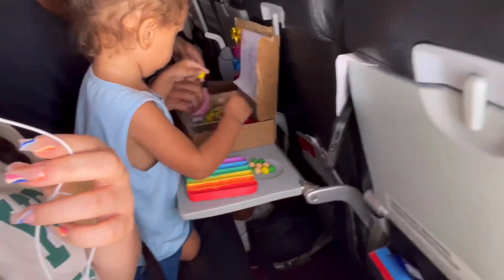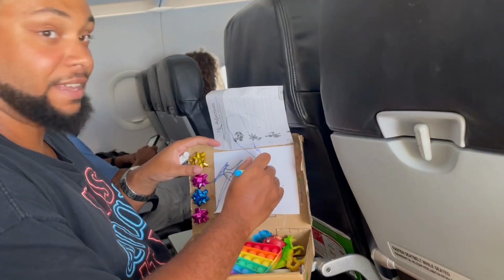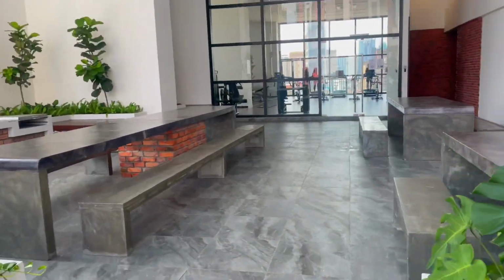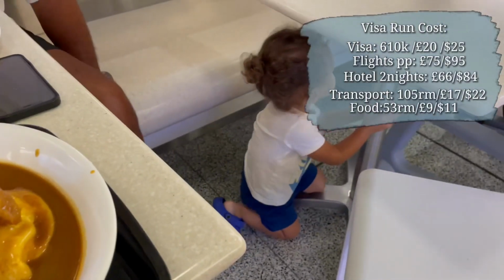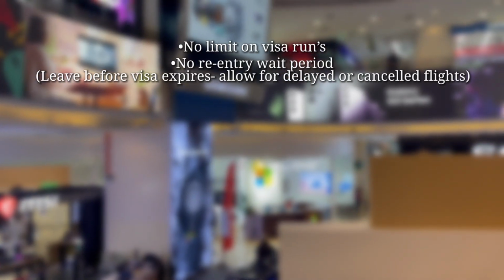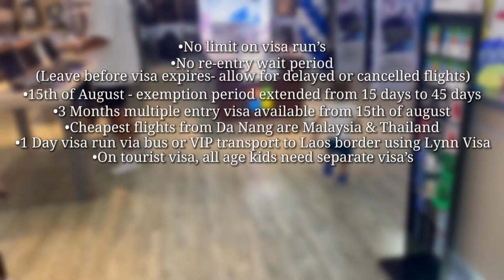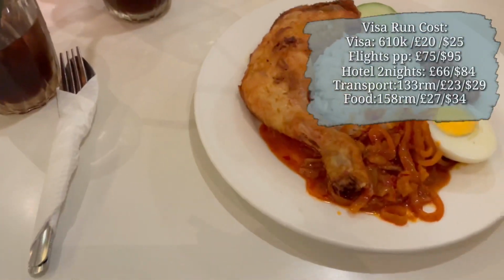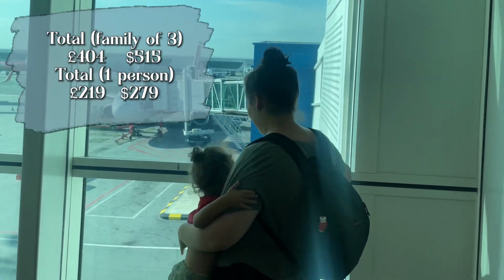Vietnam VISA RUN 2023 | Kuala Lumpur Vlog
Come along with us to renew our Vietnam Visa! From Da Nang to Kuala Lumpur, in this video, we will give you all details on visa costs, visa current updates 2023, how to do a visa run, and all you need to know about actually going on a visa run with kids!

LOCATIONS FEATURED:

📍Da Nang International Airport
📍Kuala Lumpur International Airport
📍Chambers Suites Kuala Lumpur
📍KLCC Suria - Petronas Towers
📍Plaza Law Yat
📍Kuala Lumpur city center

If you've been following our journey and enjoying our videos, here are a few ways you can support us:
A lot of coffee fuel goes into making these videos!

KEY MOMENTS IN THE VIDEO:
00:15 - Intro
00:52 - Da Nang Airport
01:10 - Flying with a toddler
03:21 - Cost so far
03:34 - Chambers premium suites
04:18 - Suria KLCC
04:30 - Suria Signature Food Court
05:30 - GOOD TO KNOW Visa information
06:34 - Plaza Low Yat sales review
07:58 - Kuala Lumpur Night Walk
08:30 - Kuala Lumpur Airport